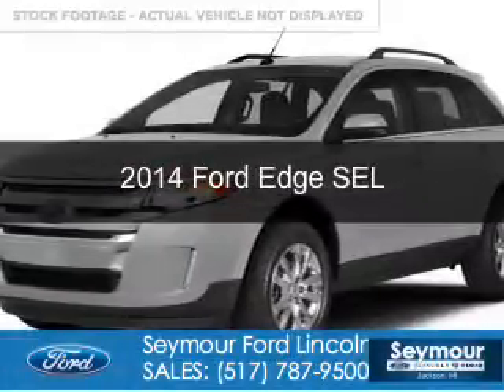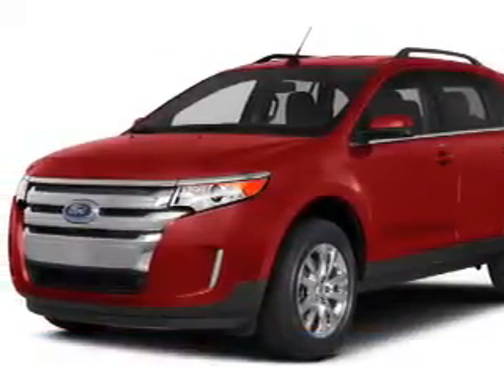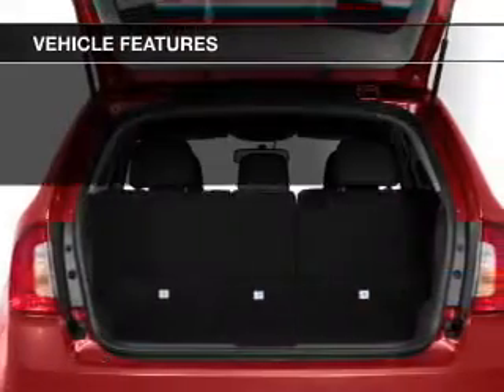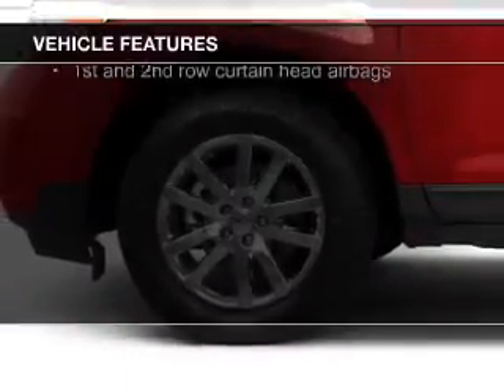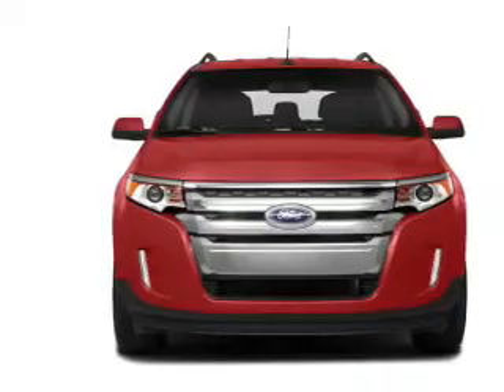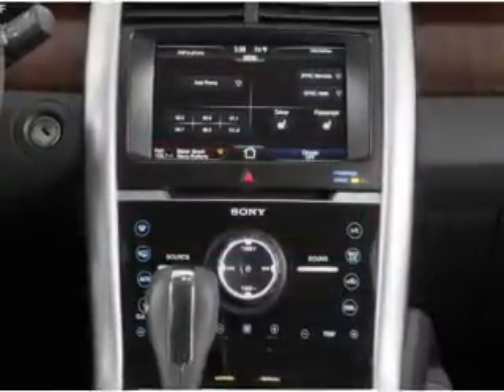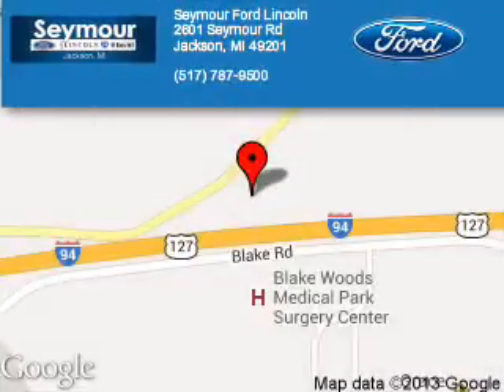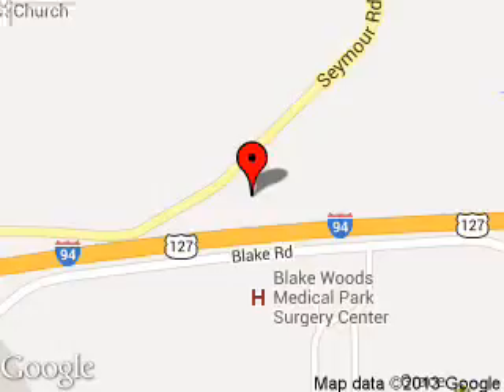2014 Ford Edge - Jackson Jackson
Phone:
Year: 2014
Make: Ford
Model: Edge
Trim: SEL
Engine: 3.5 liter 6 cylinder 24 valve
Transmission: 6-Speed Automatic
Color: Ingot Silver Metallic
Mileage: 0
Address:
2601 Seymour Road